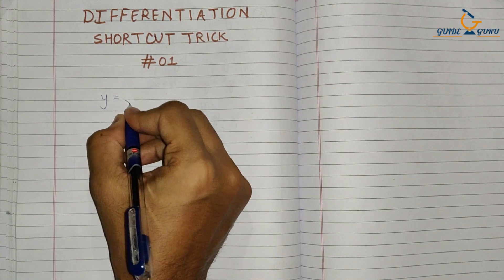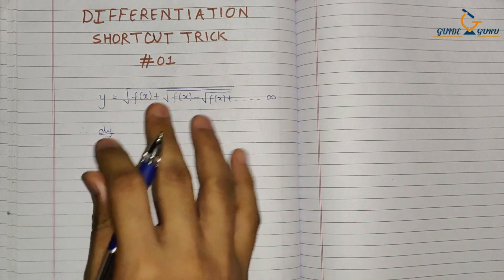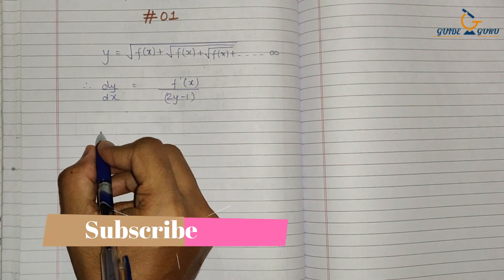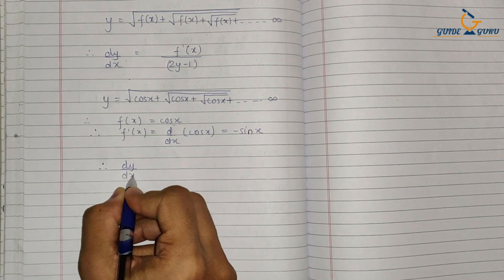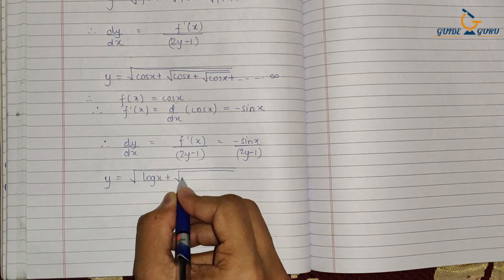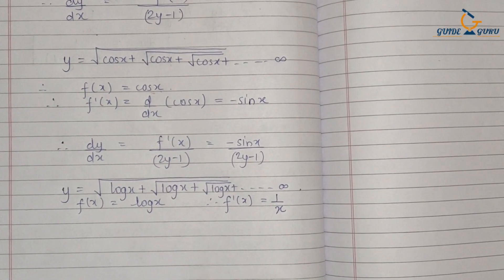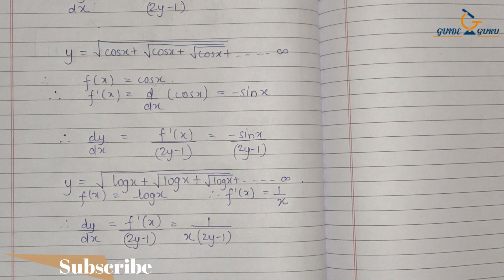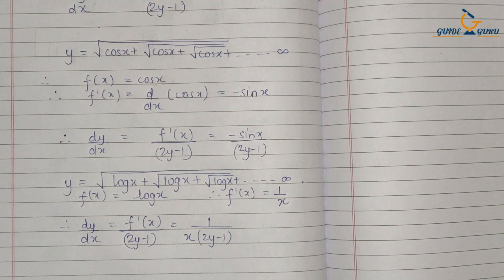Trick to find derivative of Infinite series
Hello Friends,
Checkout our video on Trick to find derivative of Infinite series,

In this 1st part of video I have explain about Trick to find derivative of Infinite series with shortcut formula and solved examples. You can this tricks for your entrance exams and boards exam (to verify your answers).

Topics covered in this session:
Solved examples

I hope you will enjoy this online Trick to find derivative of Infinite series on GUIDE GURU.

We come with new video everyday.

Checkout the playlists of full chapters for Algebra, Geometry and Science for Class 9,10,11,12.